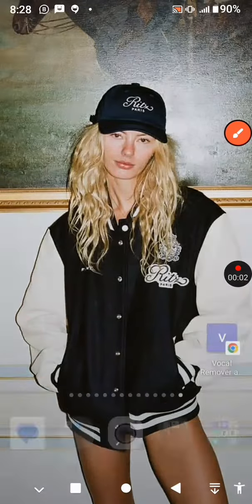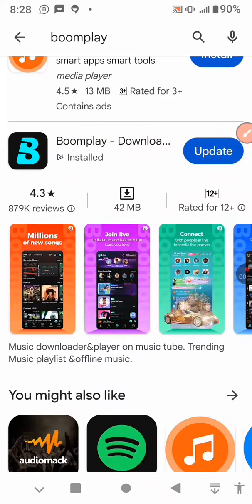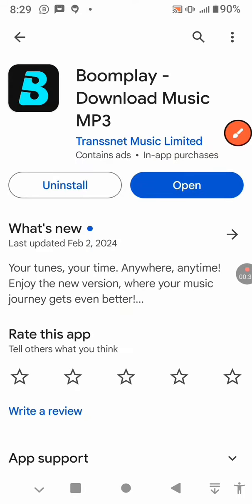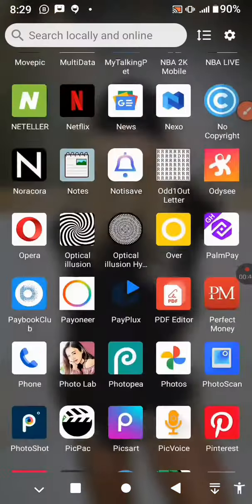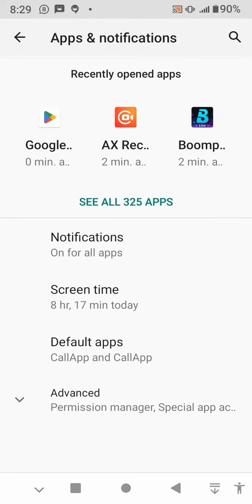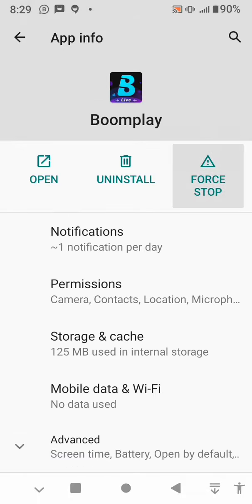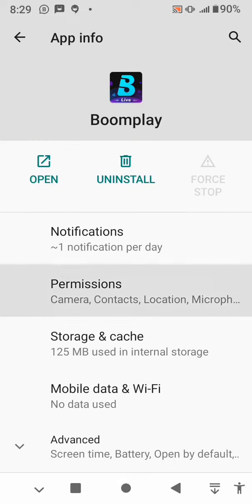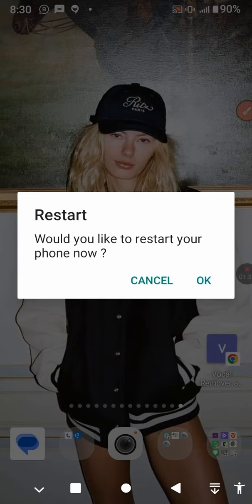how to fix boom play not working problem | Boom Play Not Working Issue Fixed